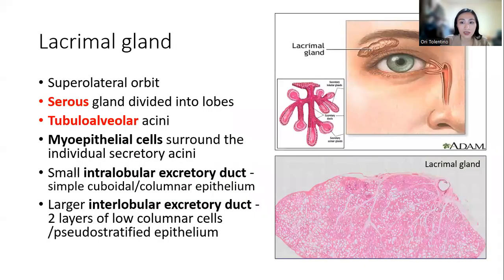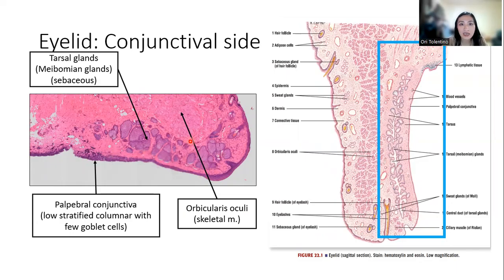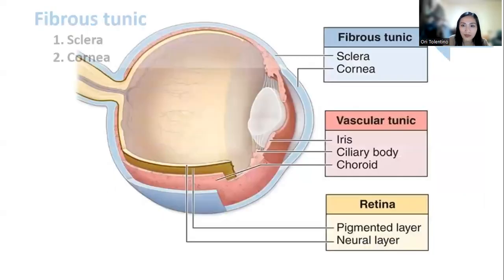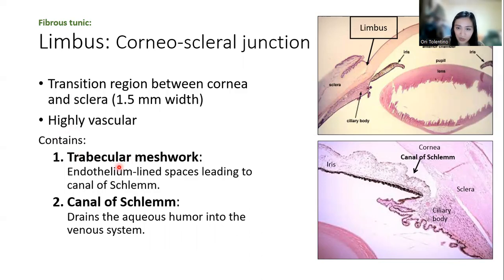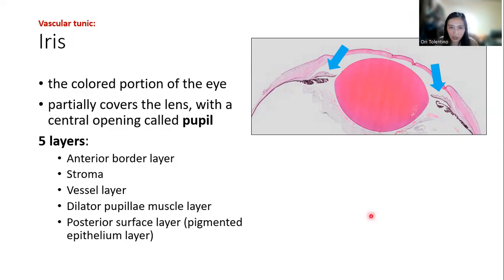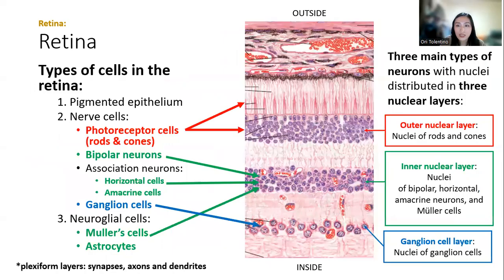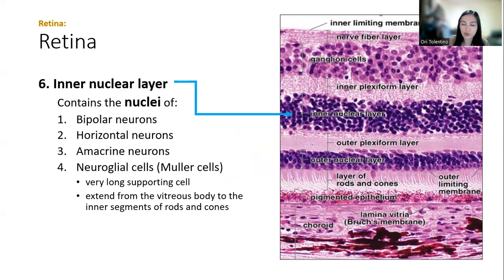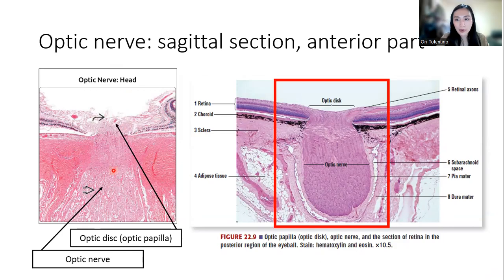The Eye Prelab Tolentino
Histology lecture on the Eye and its parts. Learn the normal microscopic appearance and the functions of the eye tissue in this concise lecture video.